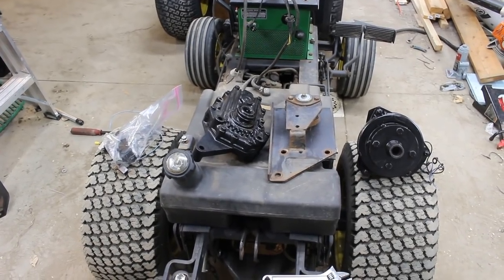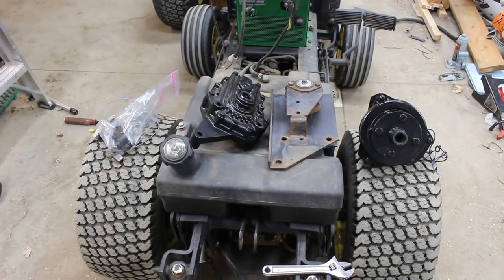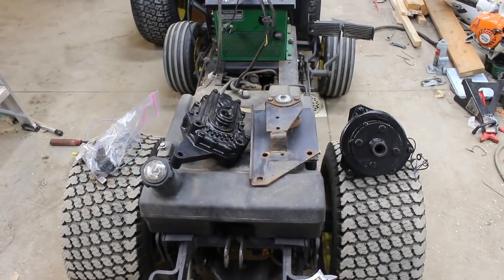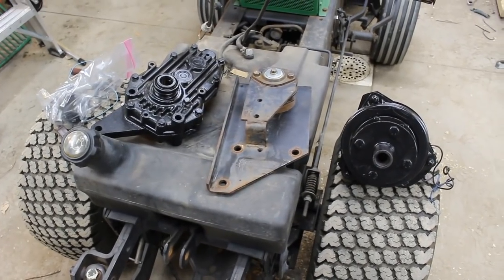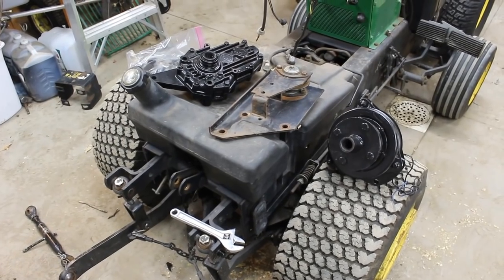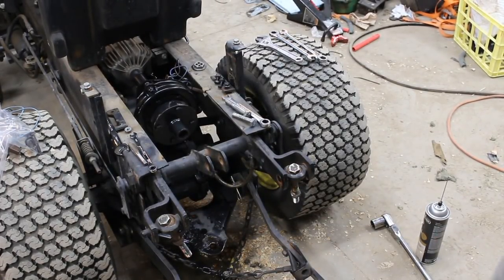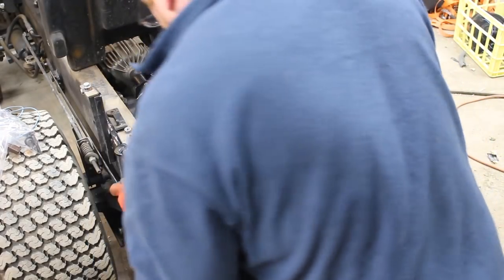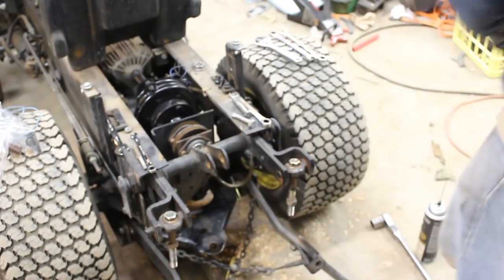John Deere 318 420 Rear PTO Install: Part 1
Installing the rear 2000 rpm PTO or MCS pulley on the rear of a 318, 322, 332, 420 or 430 John Deere garden tractor.